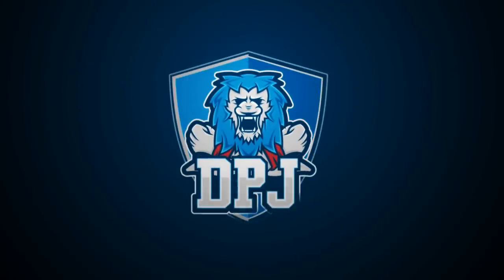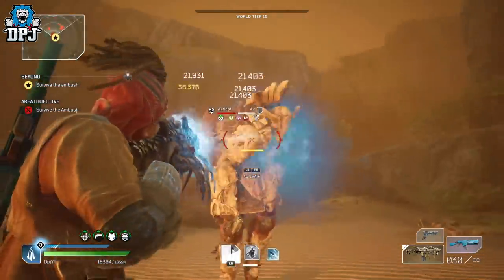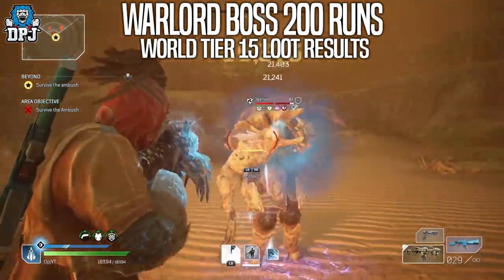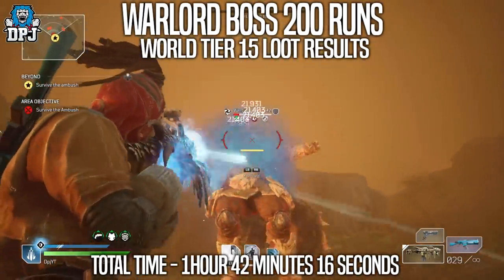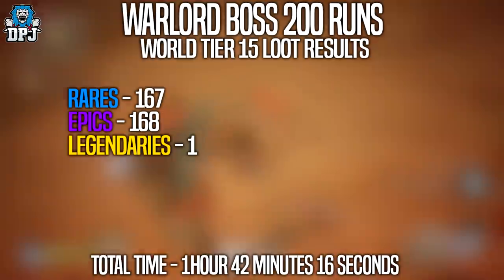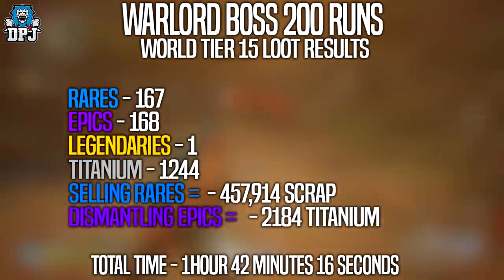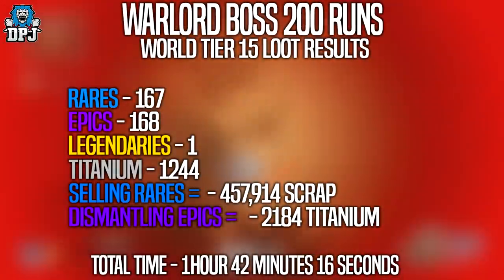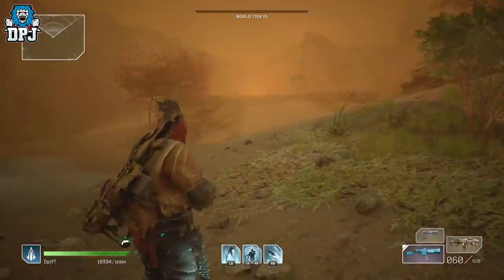Outriders: 200x WARLORD KILLS WORLD TIER 15 - Outriders Best Farm / Outriders Legendary Farm Results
OUTRIDERS 200x WARLORD KILLS WORLD TIER 15 - Outriders Best Farm 200 run results